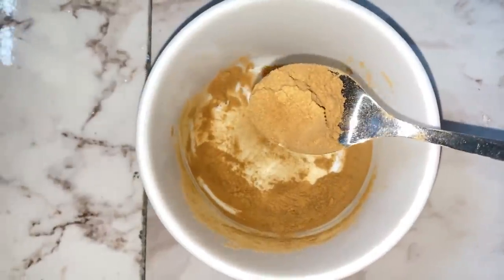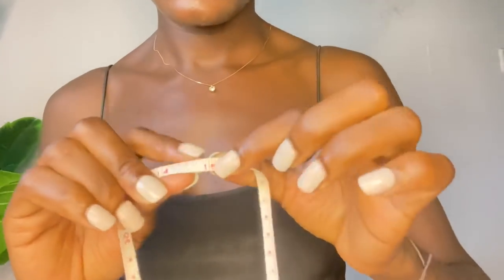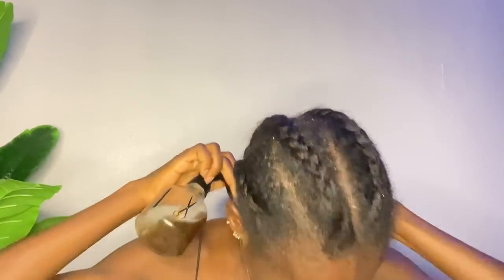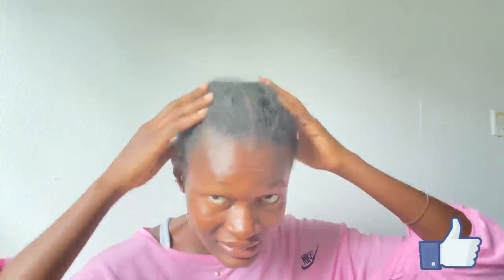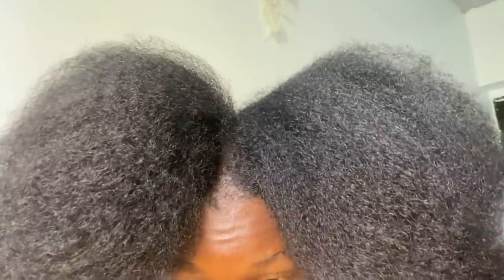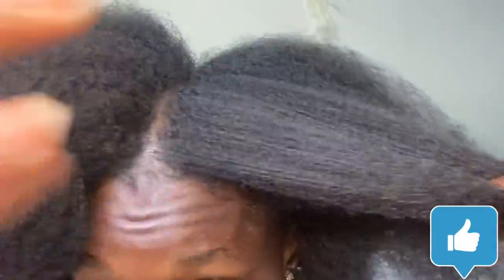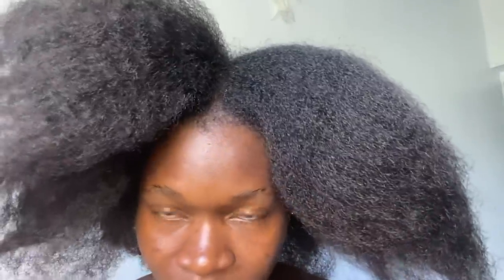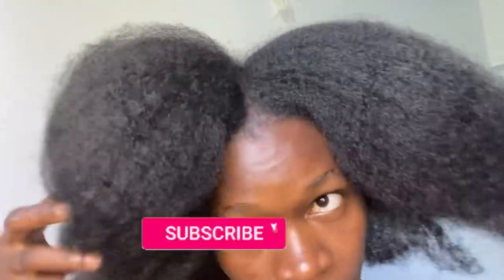Amazing results!!! I USED AMLA FOR 2 WEEKS! | and this happened *before and after results*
Amla for 14 days + taking out 2 weeks old protective style
Hi queens welcome back to the channel:)

I decided to use Amla as a leave spray for 2 weeks on my cornrows
I did this to see how fast my hair will grow with a protective style

Benefits of Amla
• Conditions your scalp.
• promote healthy hair growth.
• improve the tone of henna hair dyes.
• minimize grays.
• boost volume.
• reduce dandruff.
• treat head lice.

🌸  I left flaxseed gel on my hair for 24 hours unbelievable results